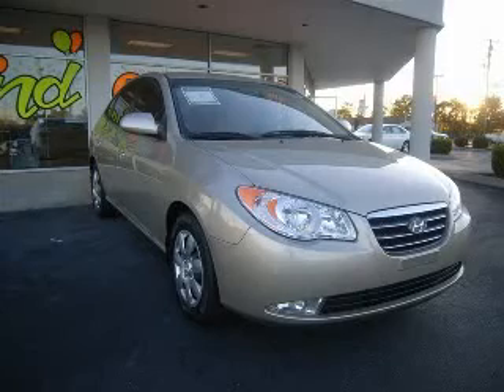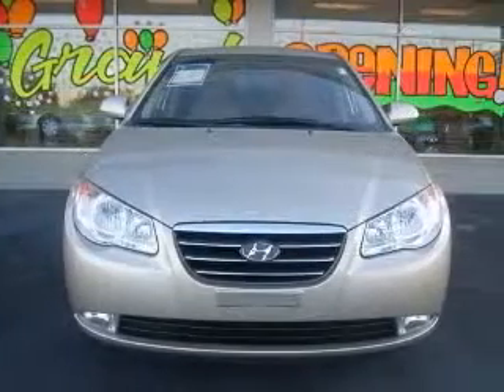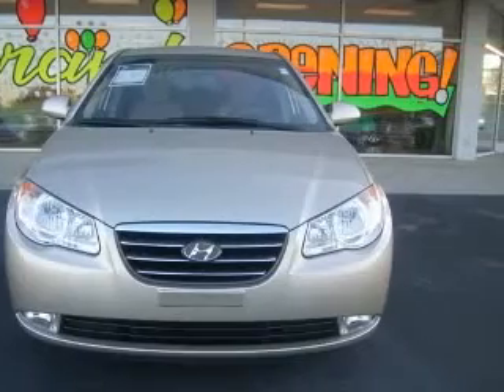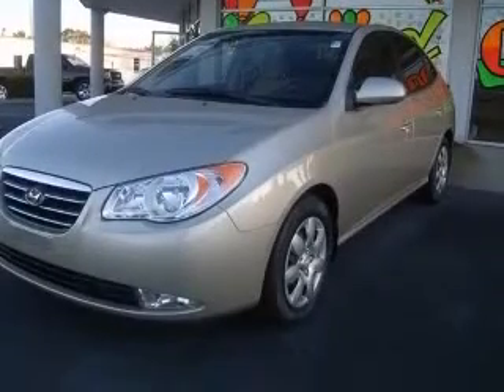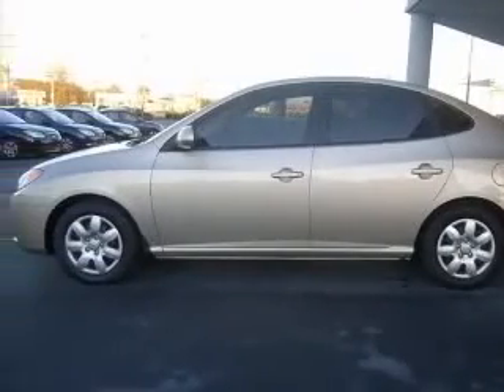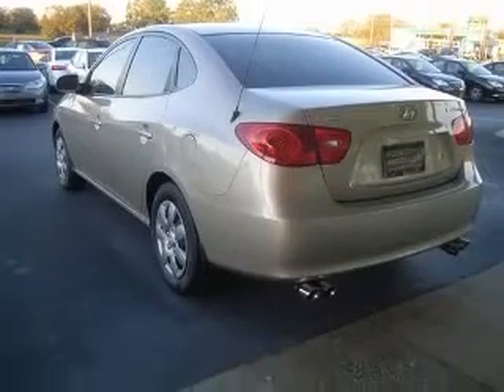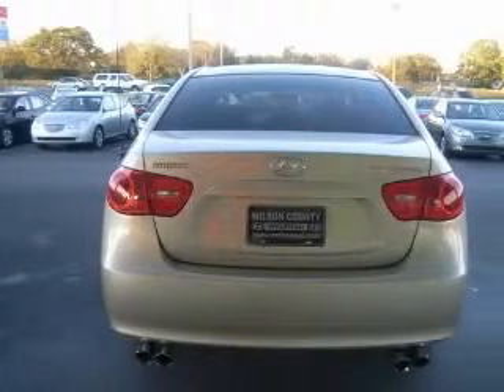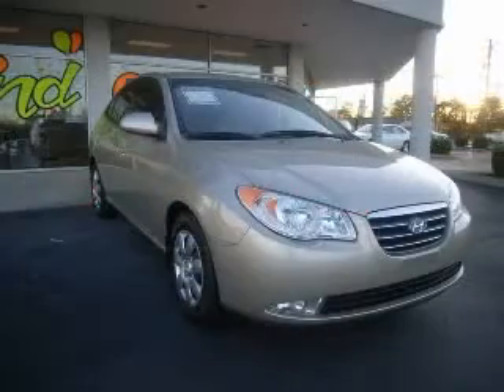2007 Hyundai Elantra Lebanon TN Wilson County Hyundai, Inc.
2007 Hyundai Elantra GLS
Engine: 2.0L 4 cyls
Trans: 4-Speed Auto w/OD
Color: Gold
Mileage: 60,627